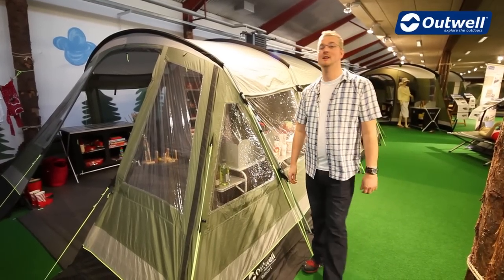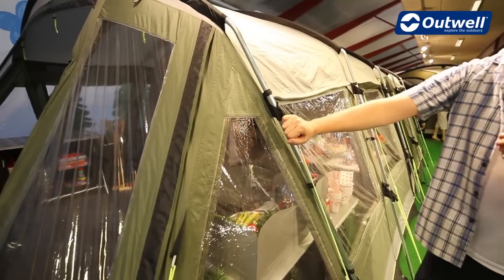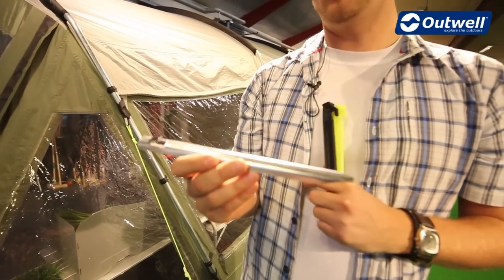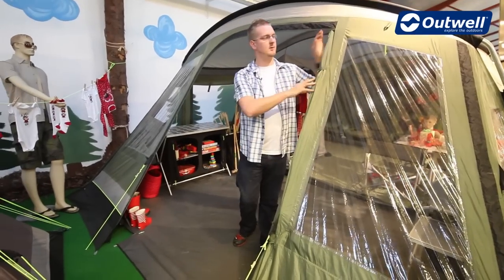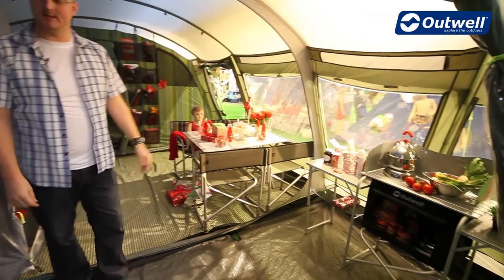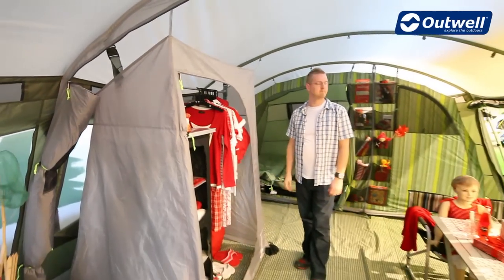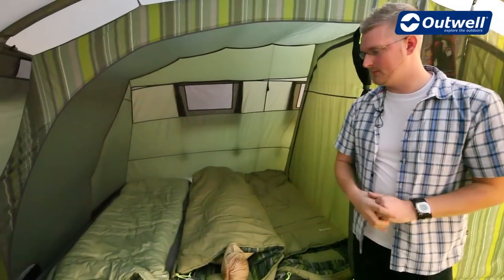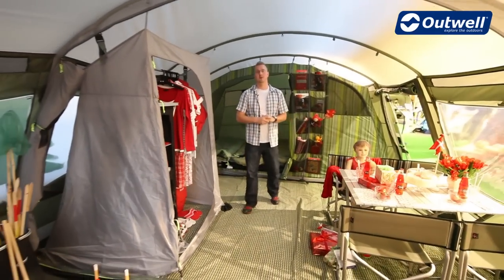A tour of the Outwell Vermont L tent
The Outwell Vermont L tent from the Premium range